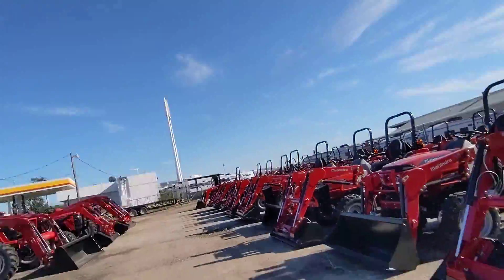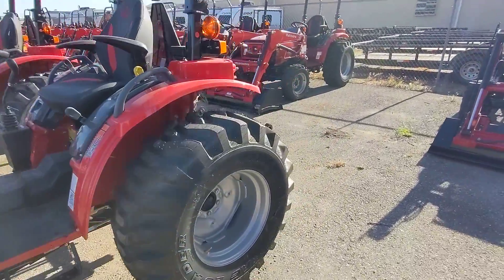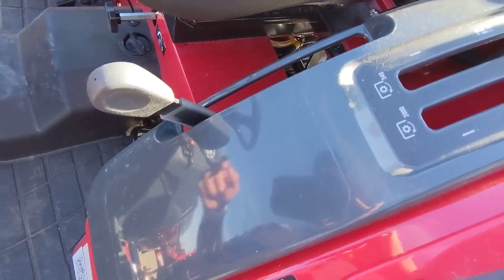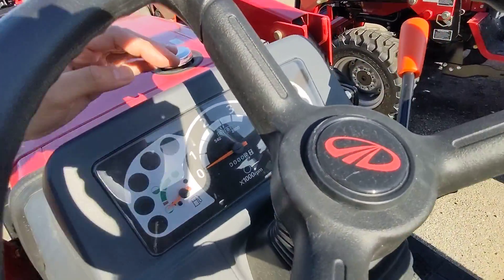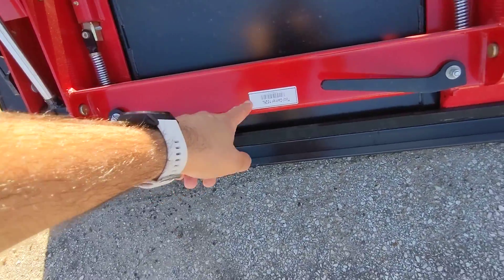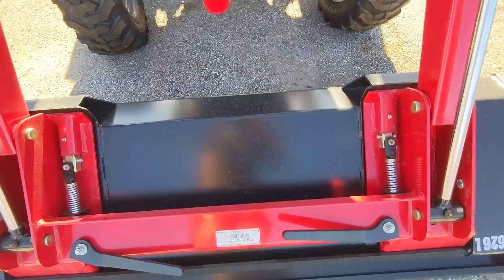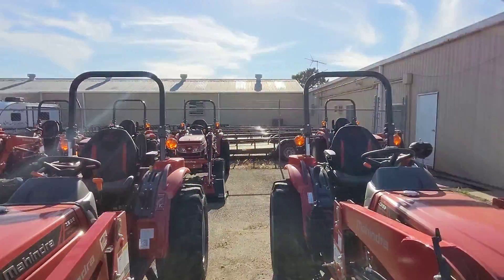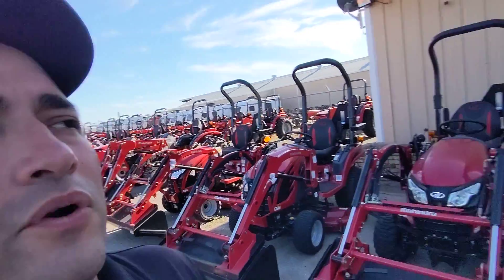Thank You Patrick